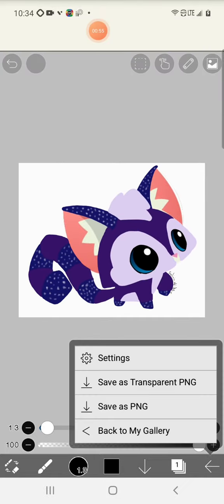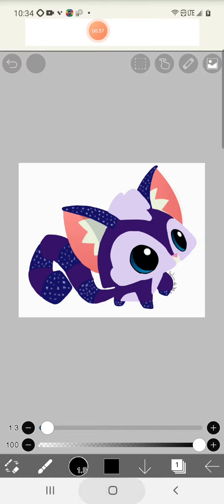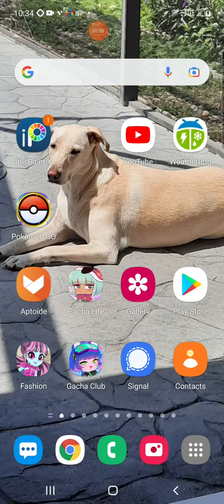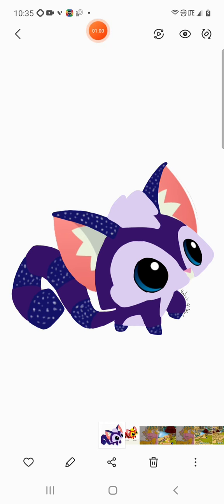Final result of a edit!